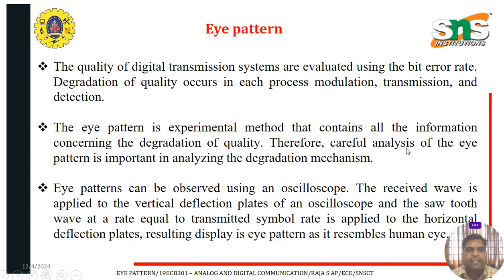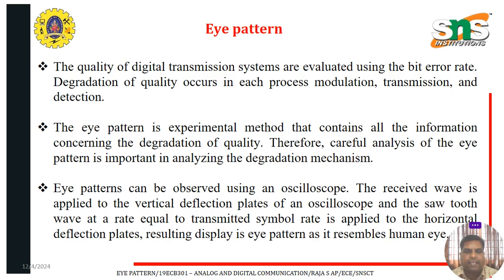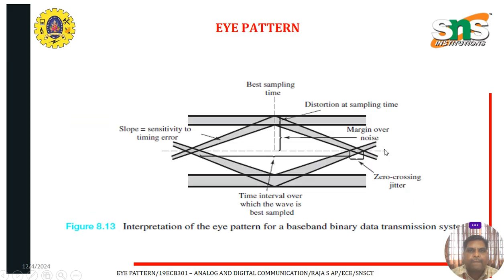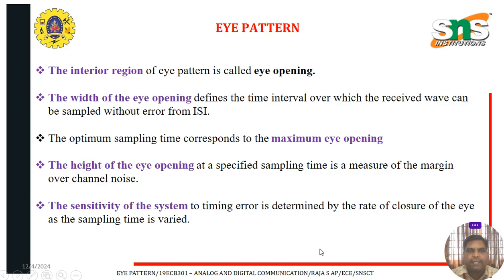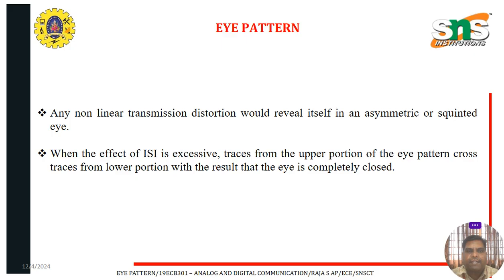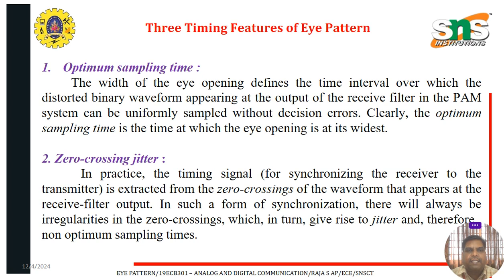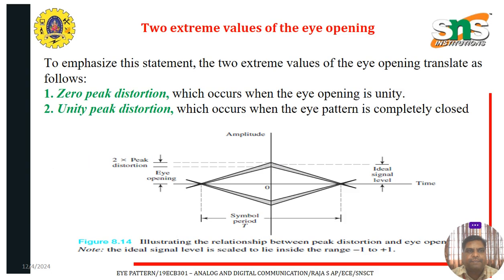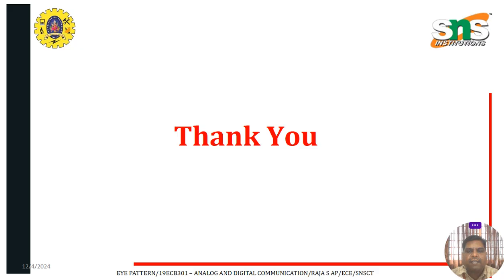LECTURE SERIES 6 : EYE PATTERN - RAJA S SNSCT DEC 2024 PLAYLIST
An eye diagram or eye pattern is simply a graphical display of a serial data signal with respect to time that shows a pattern that resembles an eye. An eye pattern is a visual check that determines if data is transmitted correctly. It's created by superposing segments of a transmission signal, and is used to check for skewing, jittering, and more. Engineers use eye patterns to diagnose and troubleshoot issues in digital communication systems. An eye pattern is a mathematical visualization of a signal's probability density function (PDF). It shows the probability of the signal being at each possible voltage across the duration of the unit interval (UI). The interior region of the eye pattern is called the eye opening. An eye pattern provides a great deal of information about the performance of the pertinent system. The width of the eye opening defines the time interval over which the received wave can be sampled without error from ISI. By analyzing the eye pattern, engineers can diagnose and troubleshoot issues within digital communication systems, identifying problems such as timing errors, noise, and signal degradation. In this video I discussed the meaning of eye pattern, the generated way of eye pattern , the use of eye pattern diagram in digital communication, the features of eye pattern.